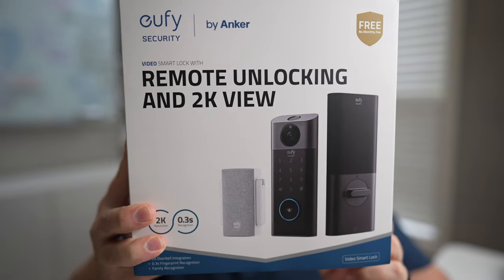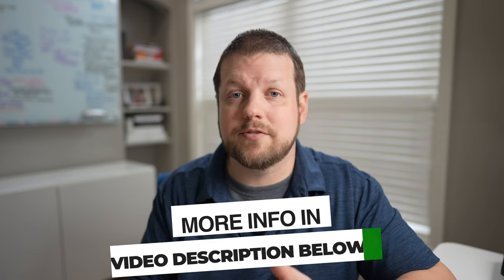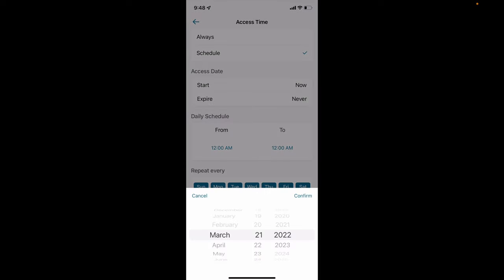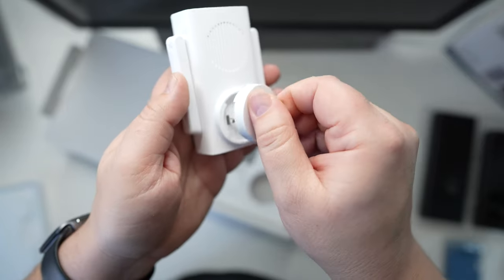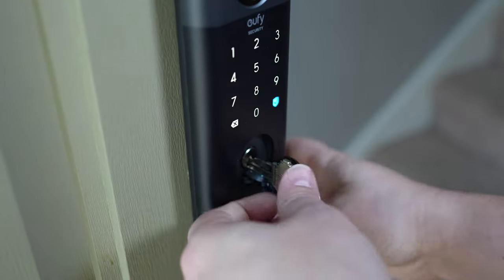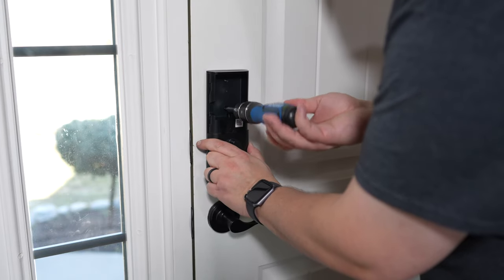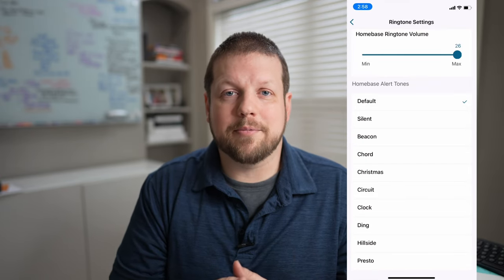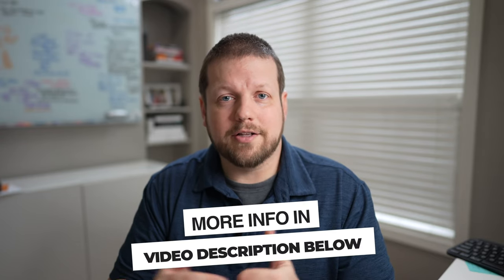The Best Way to Lock Your House - eufy Video Smart Lock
eufy Video Smart Lock
Complete review and setup of the eufy Video Smart Lock from eufy Security.
👇 CLICK SHOW MORE 👇

The Video Smart Lock is the perfect all-in-one solution to keep your home secure! From unlocking the door with your phone, fingerprint or code... to answering guests with the video doorbell, this Smart Lock has it all! Set up different access codes and fingerprints for each family member and even guest access. In this video, I review the features, installation and give you my overall impressions.

eufy sent us the Video Smart Lock so we could give our honest opinion.

📒 Video Notes 📒

Timestamps
0:00 Intro